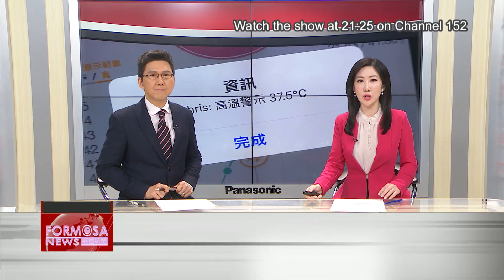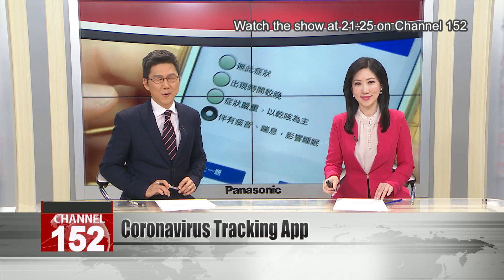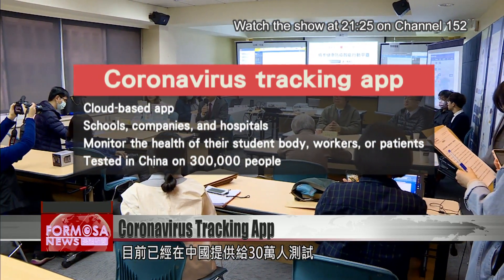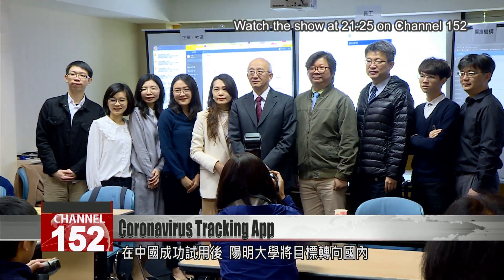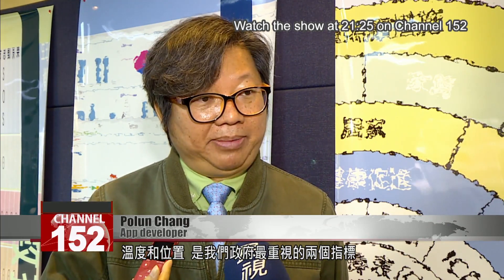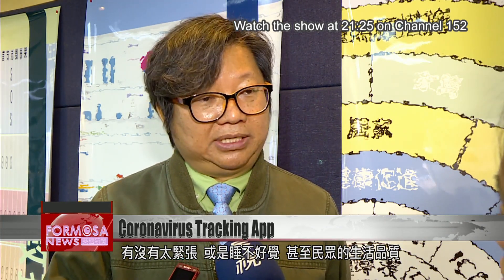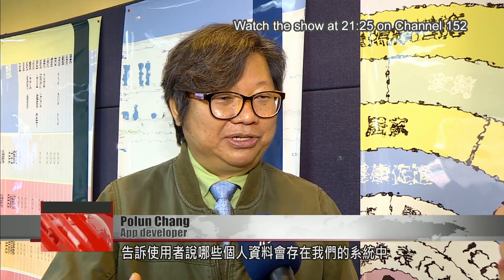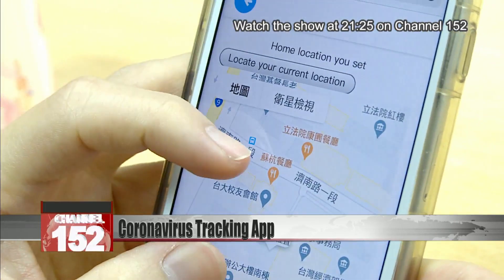Taiwan university launches app to monitor people for coronavirus symptoms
As countries look for ways to contain COVID-19, a university in Taiwan has launched an app that monitors people for signs of the coronavirus. This cloud-based app can automatically track the temperature of its users, by way of a wearable sensor. It can also be used to track the locations of people in quarantine. The app was tested successfully in China, and it''s now available to companies and other organizations in Taiwan. Formosa News reporter Stephany Yang spoke to the developer to learn more. The phone beeps when the app detects a body temperature above 37.3 degrees Celsius. Through a chip worn under the user’s armpit, this app can perform 24-hour temperature tracking. If a fever is detected, the app automatically alerts the user’s employer.The app can also be used to track people in quarantine, to see if they have left the house. Yang-Ming University developed this cloud-based app for schools, companies, and hospitals that want to monitor the health of their student body, workers, or patients. It’s already been tested in China on 300,000 people.  Polun ChangApp developer This project started about two months ago. We have an alumnus serving in China. He''s the president of a hospital. He asked our help to design a system to assist them to control this epidemic. We use one week to finish this project. Started right after our Chinese New Year. It serves very well. They used our system to manage their quarantined patients and to monitor their locations, temperatures, symptoms and everything they need to control the disease. Following a successful trial in China, Yang-Ming University has decided to launch the app in Taiwan. Once an organization has set it up, account managers can log in to the cloud-based platform to monitor the health status of a group of people. The information they can see include the users’ temperatures, their location, and contact history.Polun ChangApp developerTemperature and location these two indicators are the most important indicators needed by our government. We can follow everything, every detail to monitor the situation. Along the way, our system will send out assessment forms automatically to monitor or to access your health status. We not only support to quarantine you, we also need to support the necessary health support to you. For example, we need to know your psychological situation. Are you too nervous? And you cannot sleep well. Or even your living status. For example, you are quarantined, you need to have something to eat. So we will monitor everything for you, and then we will share the information to all related parties.  Users who don’t have a chip will have to enter their data manually. The app will send queries periodically, asking them for updates on their temperature, their symptoms, and other health conditions. If their health information triggers an alert, the app will connect them to health care professionals who provide guidance. The app enables early intervention, but it could also raise privacy concerns.Polun ChangApp developerOur first page is the consent form to inform the users what information will be stored in our system, and about the privacy laws. Because in Taiwan we are very focused and emphasize the importance of our privacy. So indeed, we do that too. So in our first shot we will talk about that. Will need to press “agree,”“informed,” then we start to use our system.The app is available for free to companies, care facilities, and other organizations. It’s offered in many languages, including English, Japanese, Korean, Indonesian, and Thai.